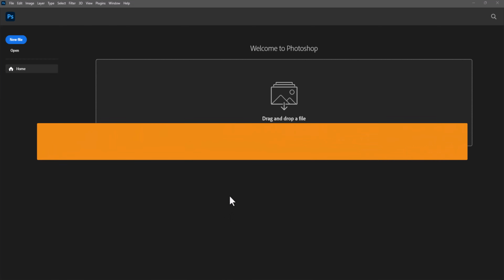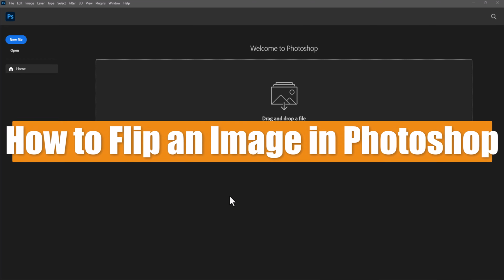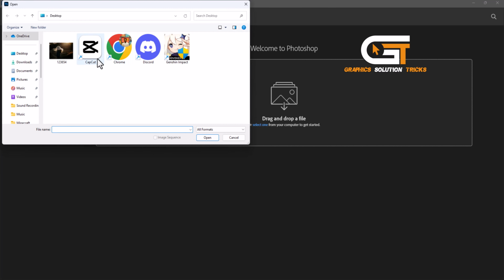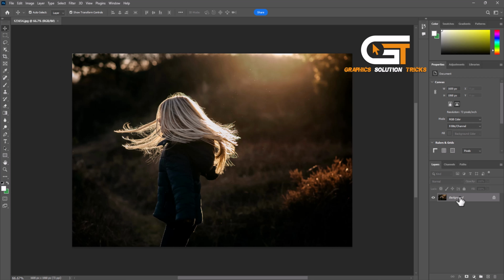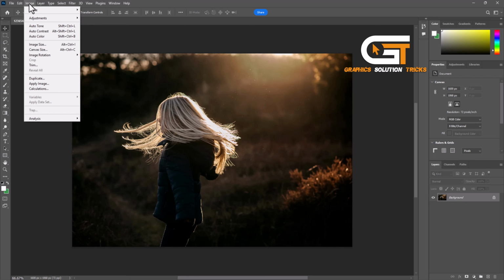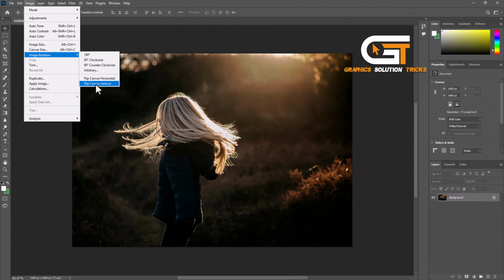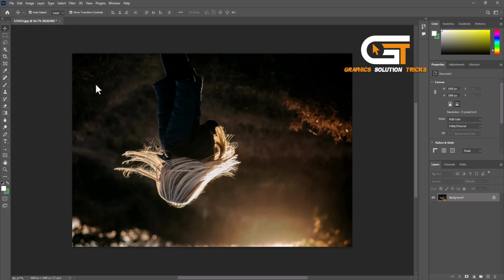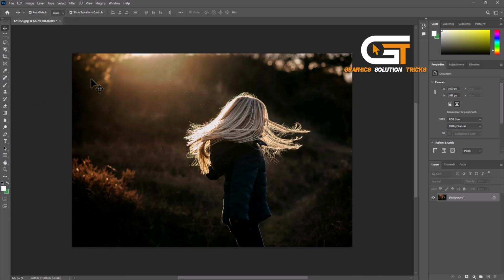How to flip an image in photoshop 2024 | Photoshop Tricks & Tips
How to flip an image in Photoshop
Open Photoshop 2024 and select "Open" and then select the file you want to flip. ...
Select "Image" from the main toolbar at the top, then scroll to "Image Rotation" then select "Flip Canvas Horizontal." ...
Now, you'll want to save your flipped image.

▼ Related Keywords ▼

"How to flip an image in photoshop 2024"
"how to flip image in photoshop shortcut"
"how to flip canvas in photoshop"
"how to flip an image in photoshop without flipping the canvas"
"how to flip an image in photoshop elements"
"how to mirror an image in photoshop for printing"